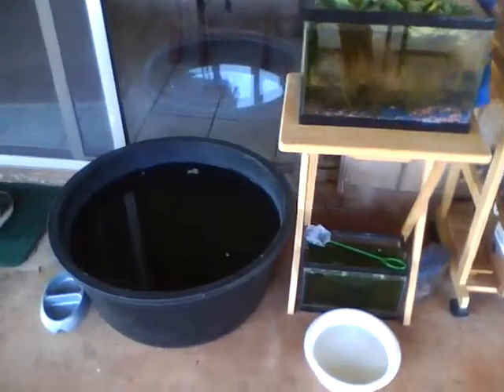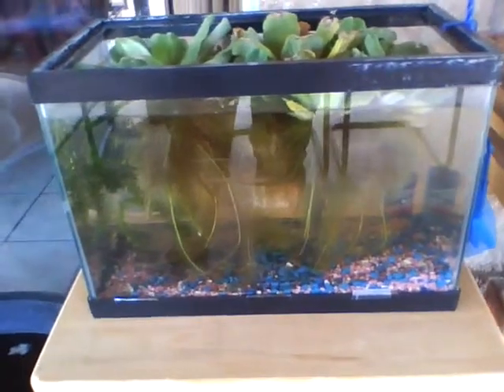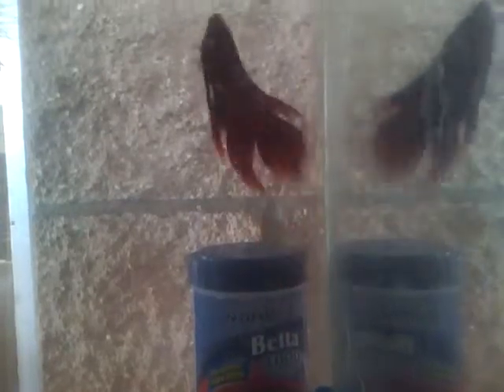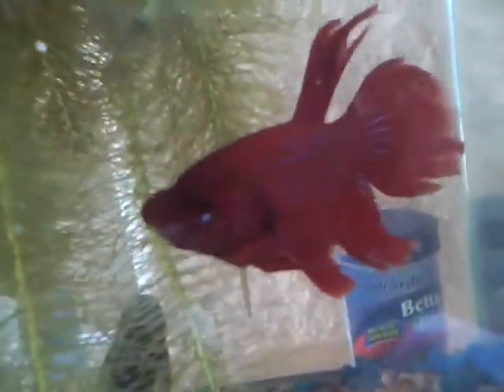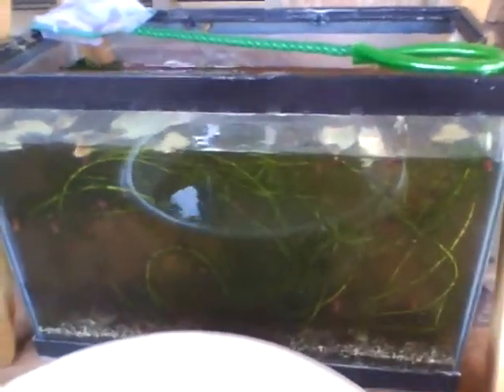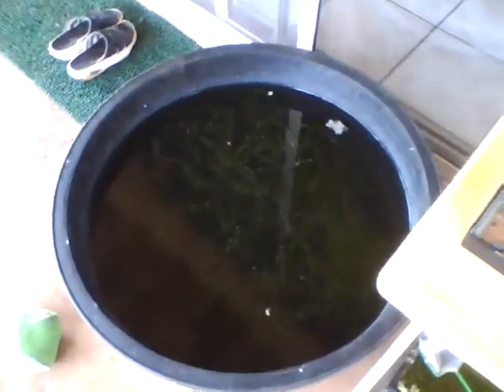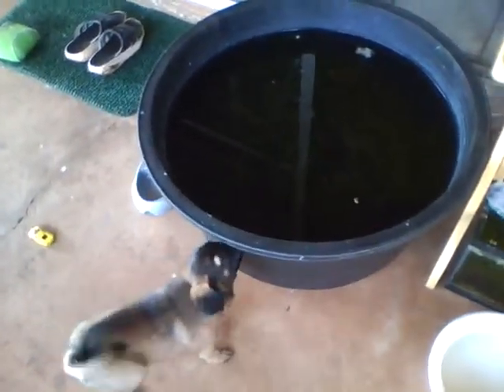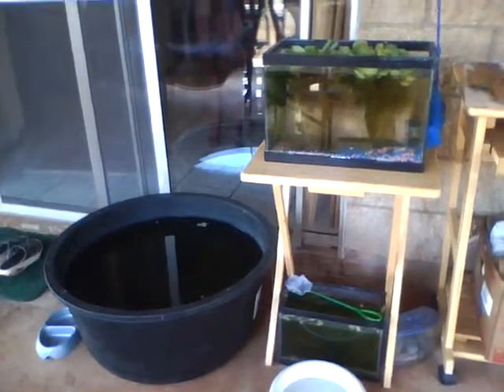Outside set ups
my 25 gallon tuff stuff pond filled occupated by my 3-4" common pleco, 4 platys of 3 reds & 1 marbled. 7 redgrass guppys, and a couple feeder guppys.

5 gallon tank with 2 bushy nose plecos and my red veitail male betta